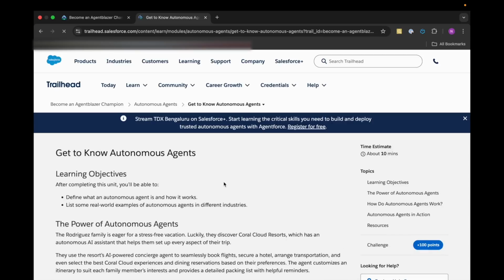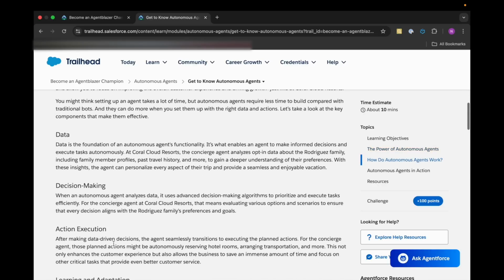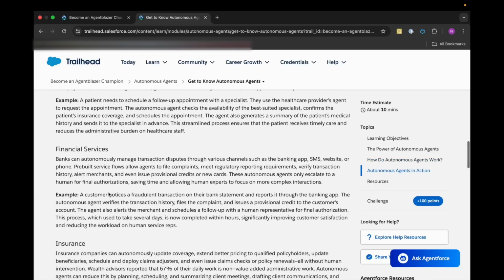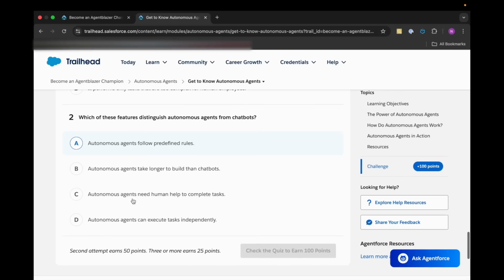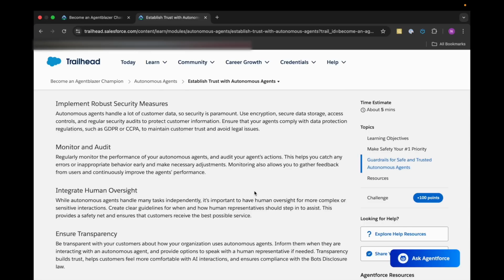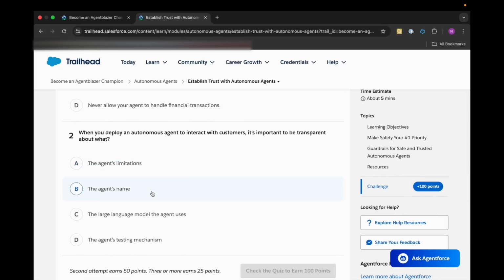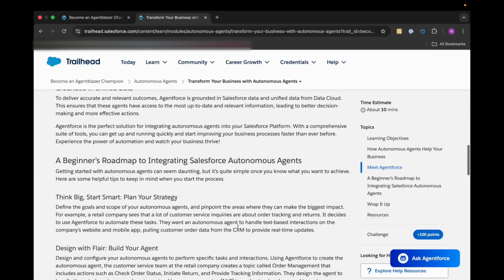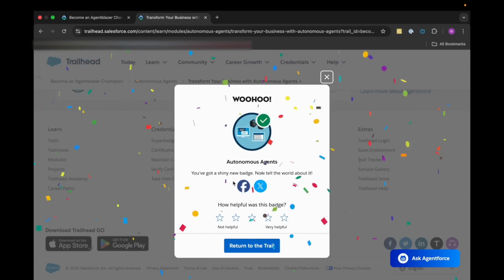Autonomous Agents | Quiz 1 to 3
Discover the transformative power and business impact of autonomous agents.

0:00 Intro
0:43 Unit 1: Get to know Autonomous agents
4:42 Quiz 1
5:54 Establish Trust with Autonomous Agents
8:05 Quiz 2
9:41 Transform Your Business With Autonomous Agents
10:49 Quiz 3